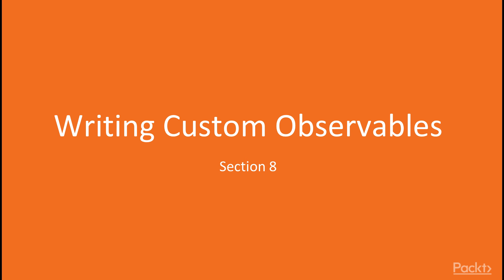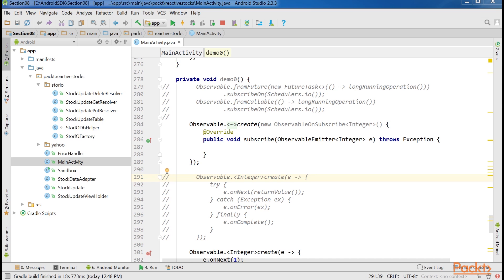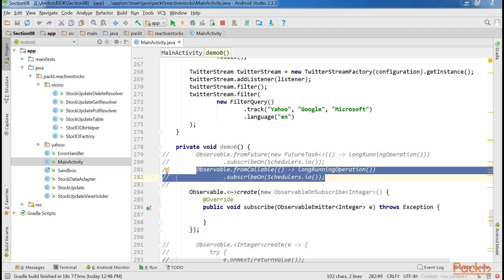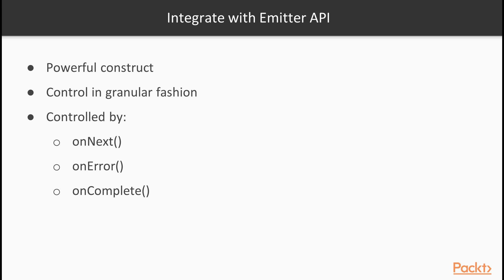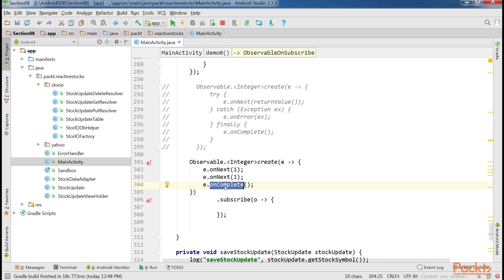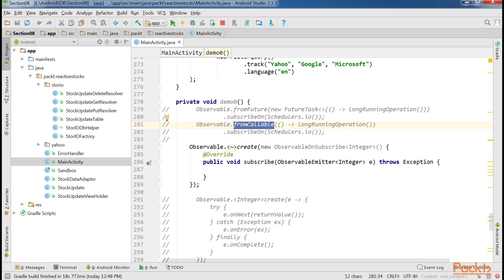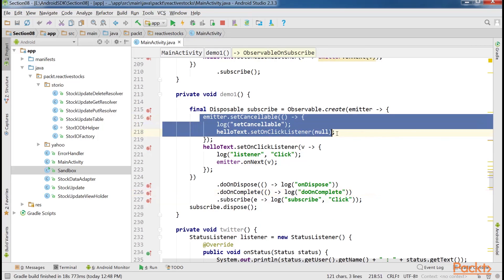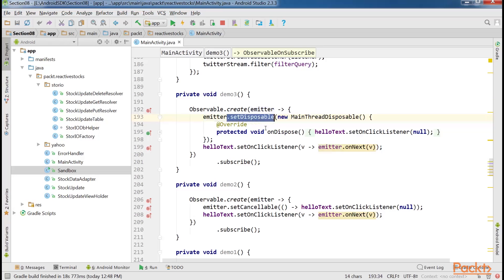Reactive Programming for Android : How to Create Custom Observables | packtpub.com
This video will show you that the creation of custom observables isn't complicated
o Integrate with the standard Java API
o Integrate with the Emitter API
o Clean up the resources